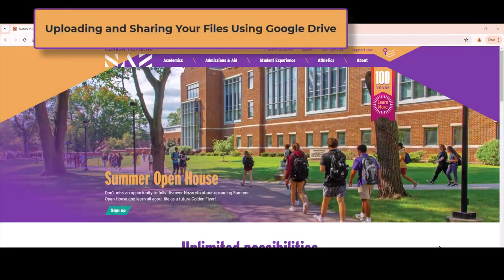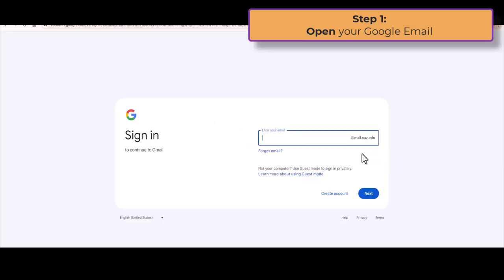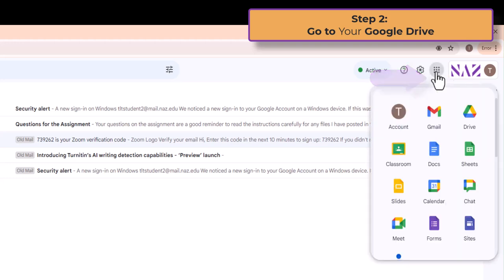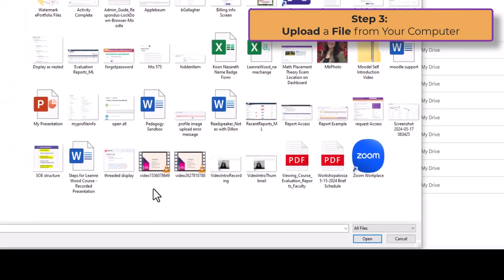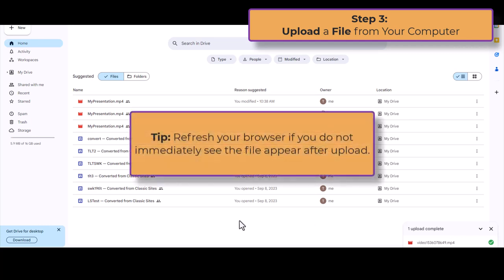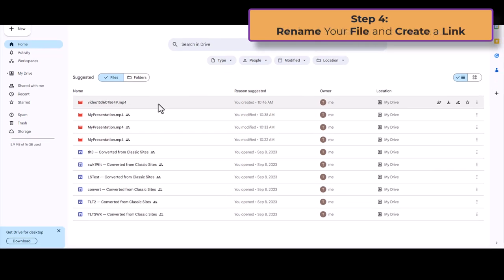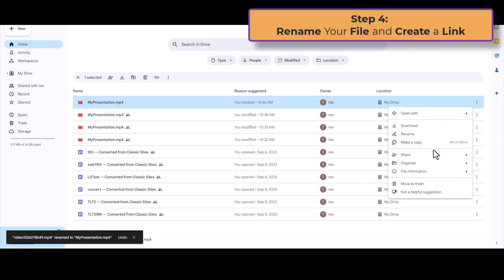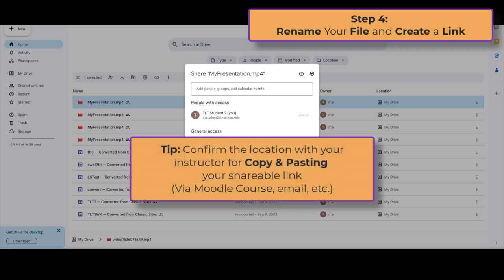Uploading & Sharing Your Files Using Google Drive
This video provides step-by-step instructions for uploading and sharing your assignment files with your Nazareth Google Drive account.

00:00 Step 1: Open Google Mail
00:28 Step 2: Go to Your Google Drive
00:39 Step 3: Upload a New File
01:25 Step 4: Rename Your File and Create a Link